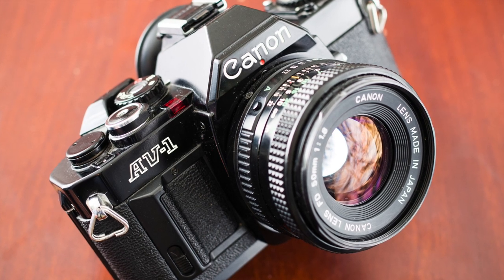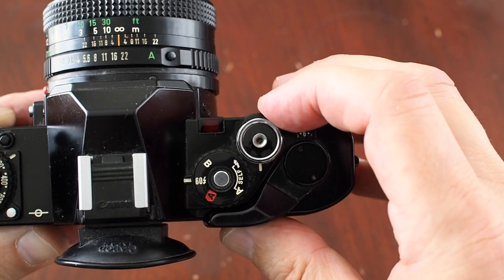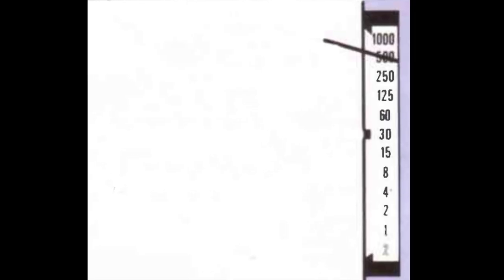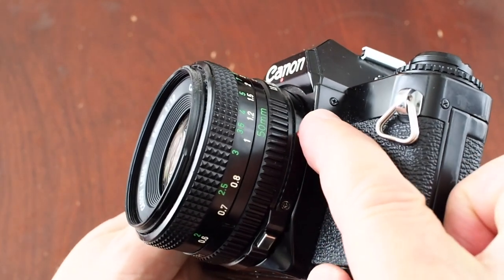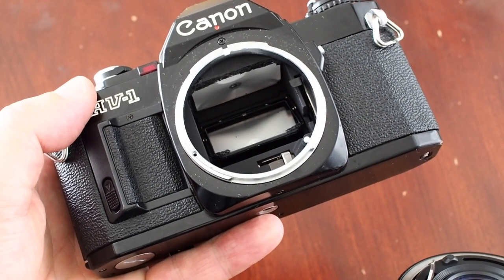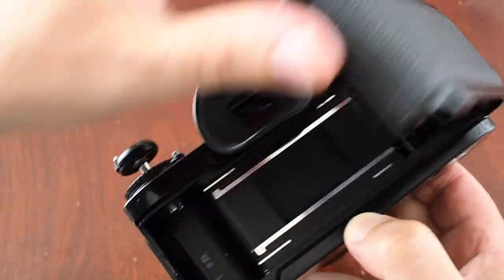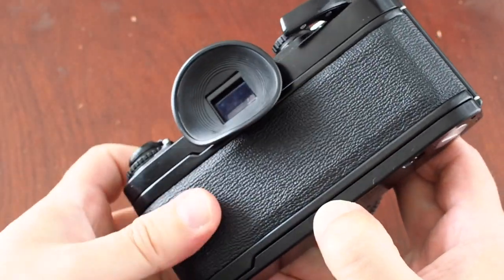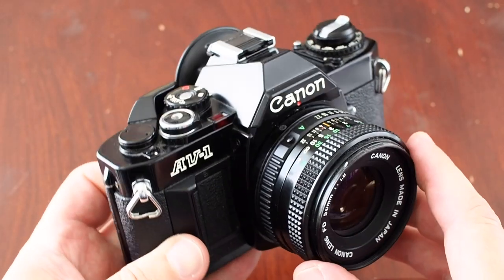Canon AV1 in 3 minutes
Three minute introduction to the compact 35mm SLR produced by Canon in 1979: